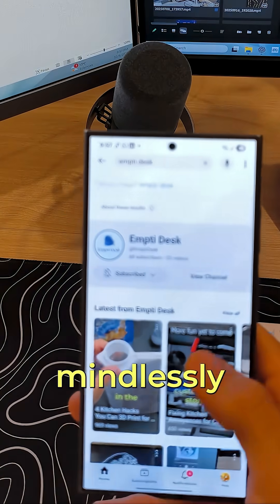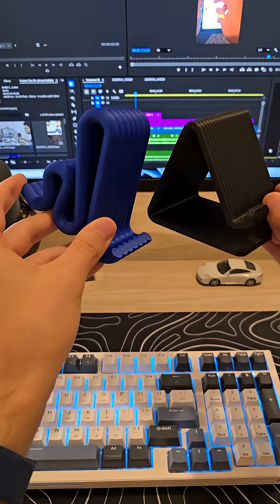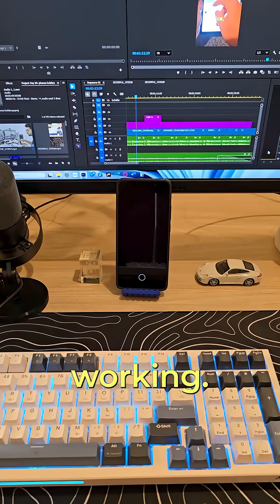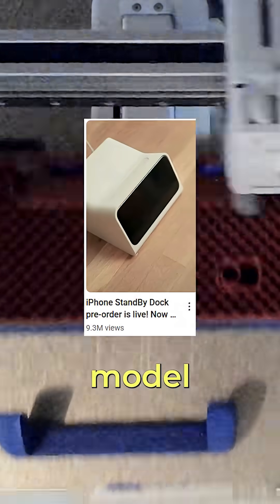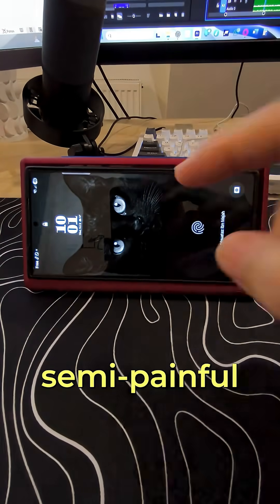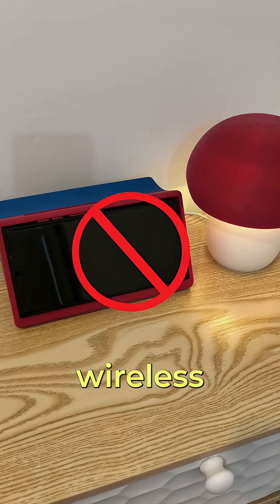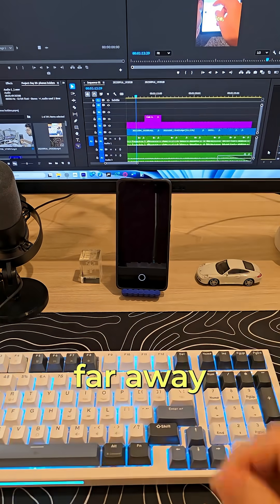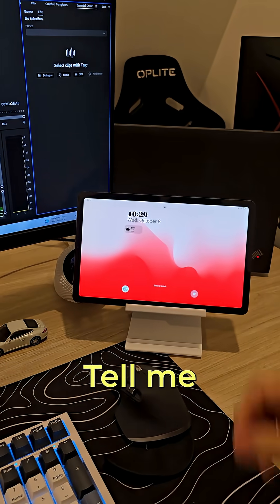3D-printed hack to stop phone addiction 📱😅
This is Day 21 of 30 – 3D-printing useful things for my house!
I printed a phone dock and a tablet holder to stop my scrolling habits and stay focused.
Would you try this extreme technique?